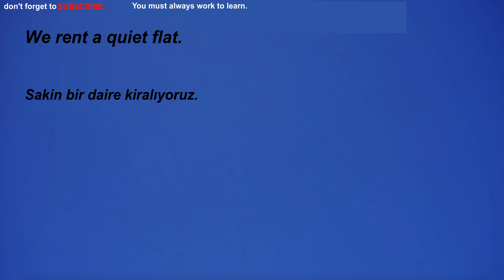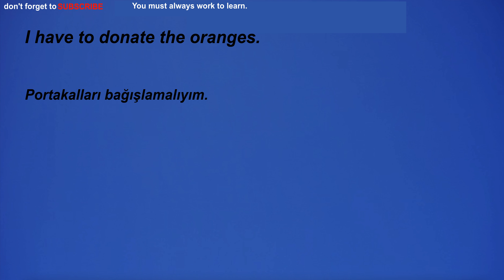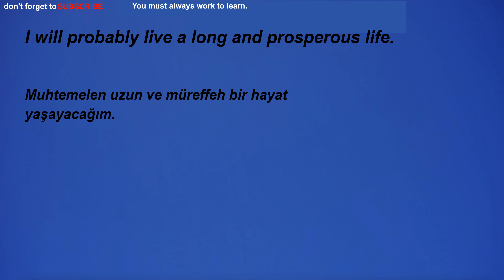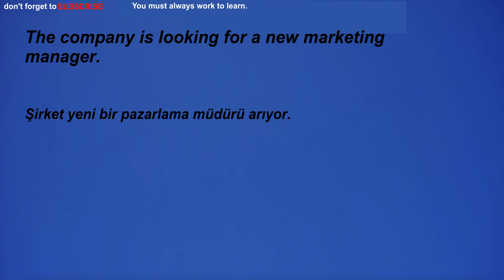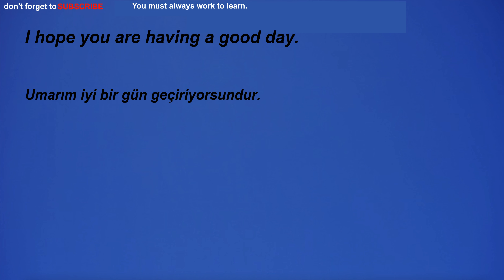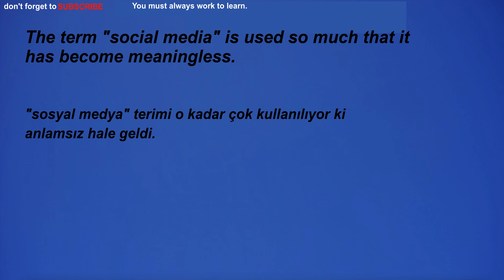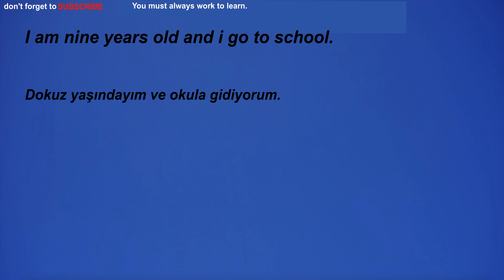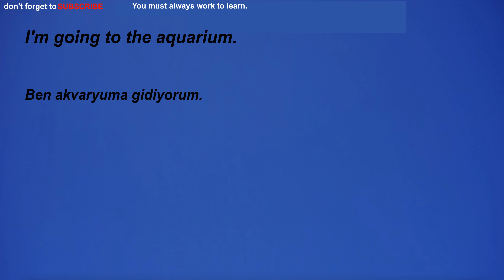Kolay ve hızlı, Türkçe-İngilizce, ingilizce dinleme çalışması